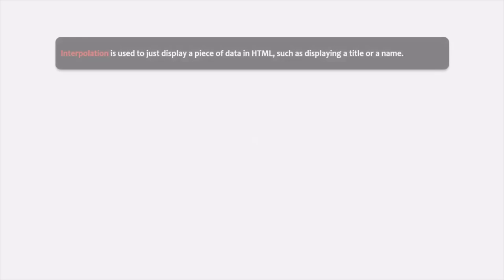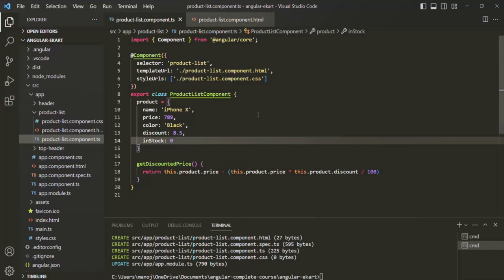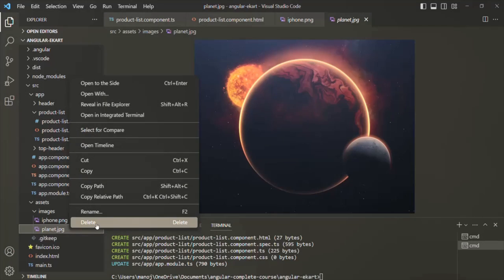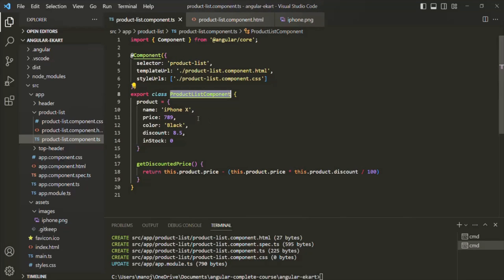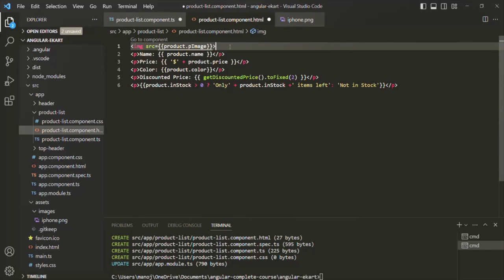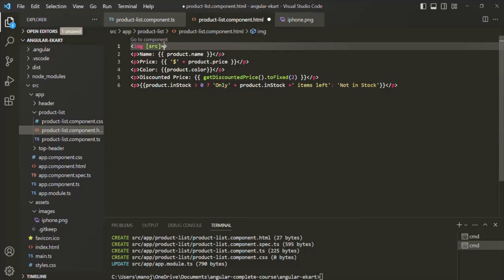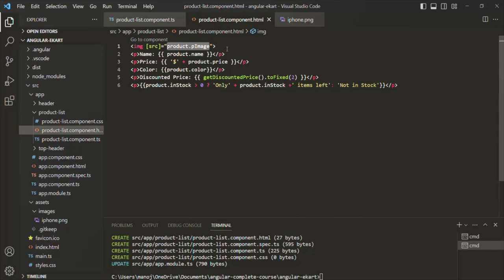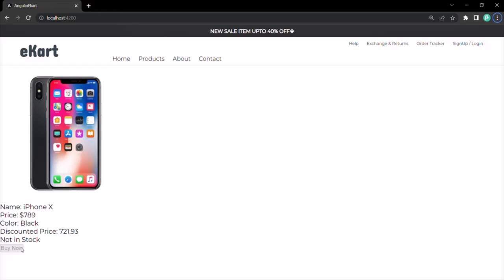#16 Property Binding | Angular Components & Directives | A Complete Angular Course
In this lecture, you will learn about property binding and how to bind data from component class into view template using property binding. We use property binding for binding HTML properties with component class properties.